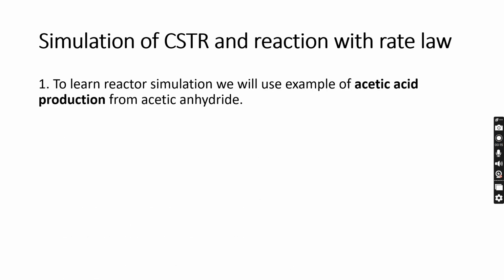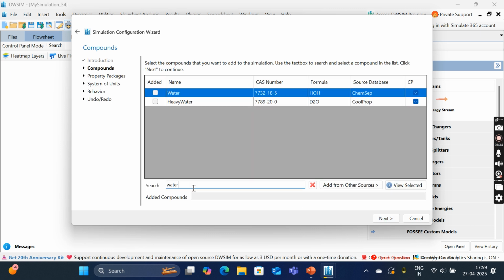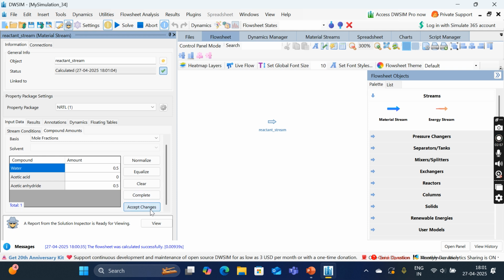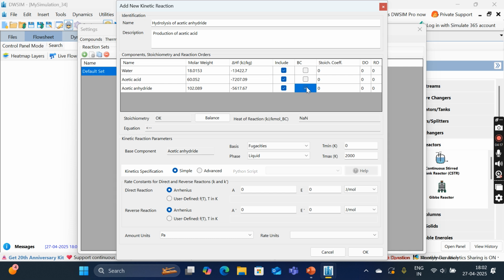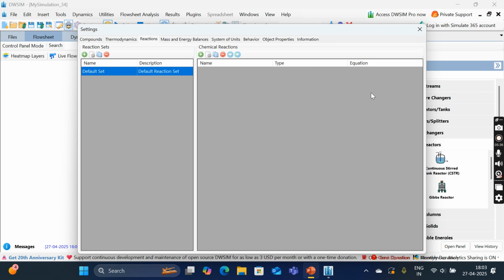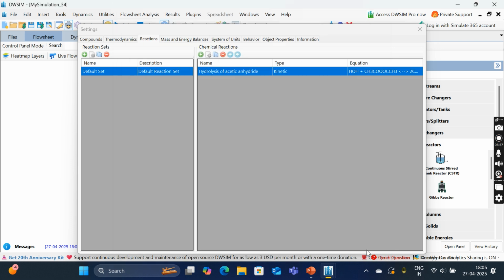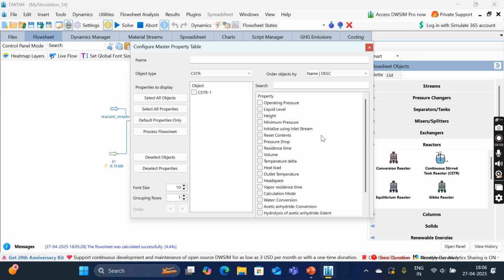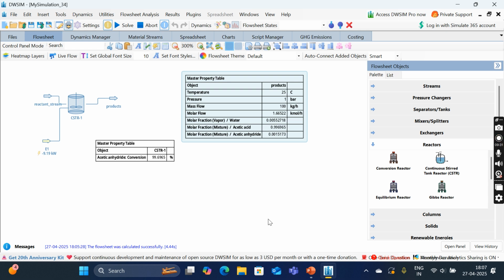Chemical Process Simulation| Simulation of CSTR |Reaction rate law| DWSIM Simulation for Beginners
In this tutorial we discuss how to simulate a CSTR in DWSIM. Discuss the process from scratch easy to be understand by a beginner. The example used in the DWSIM tutorial is the production of acetic anhydride. The rate law of the reaction is given. This tutorial setup the rate law and simulation wizard to simulate the CSTR of known volume.